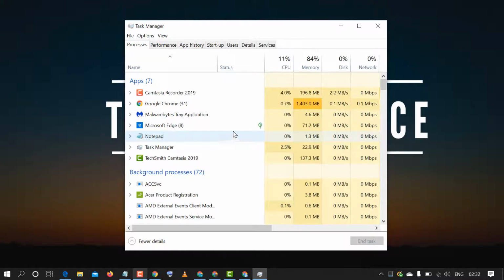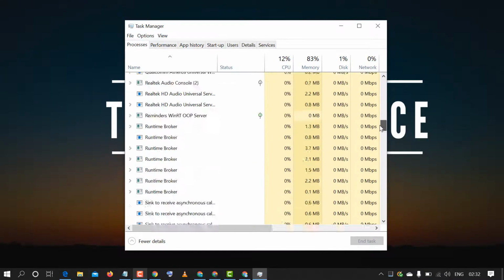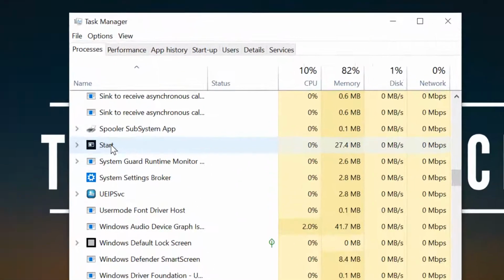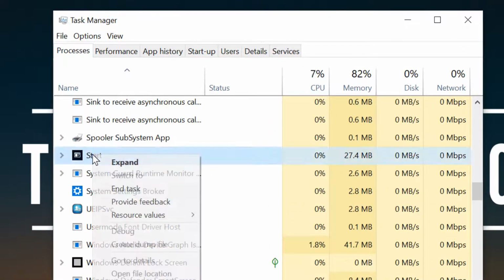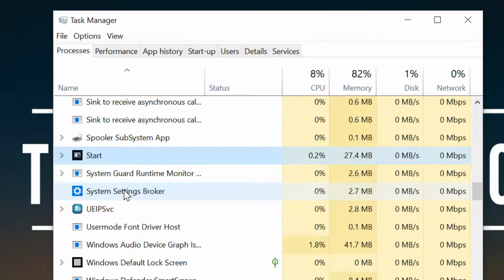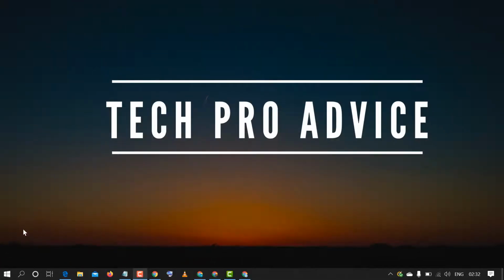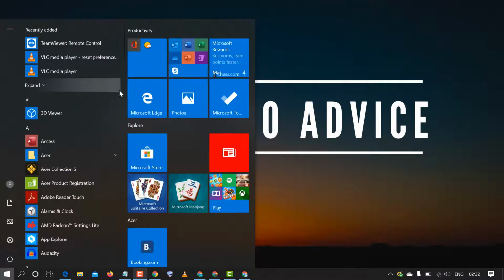How to Restart The Start Menu in Windows 10/11